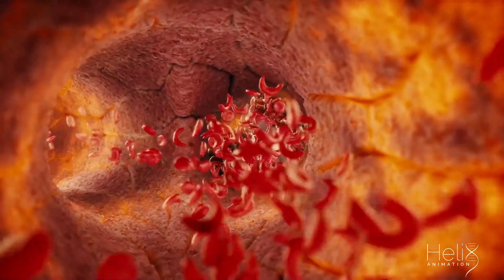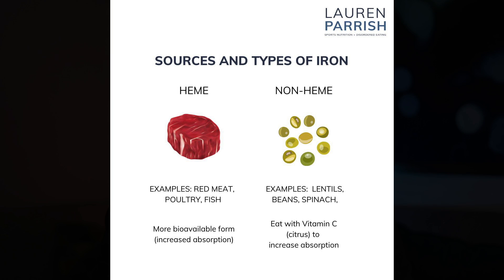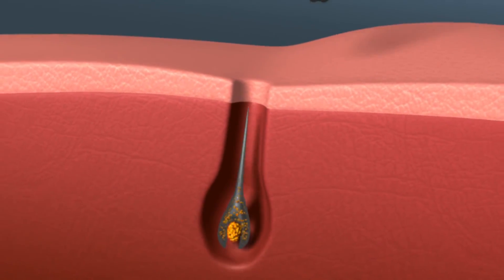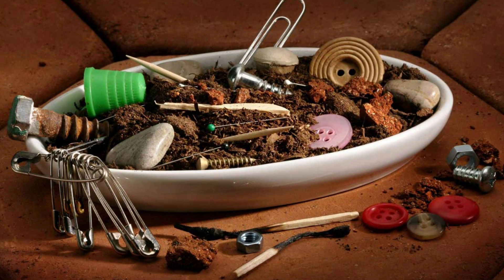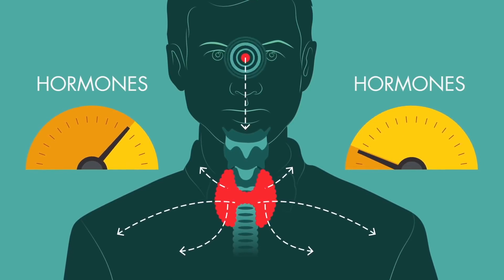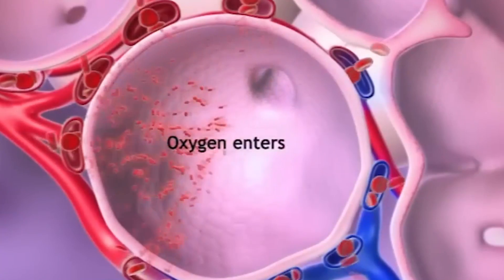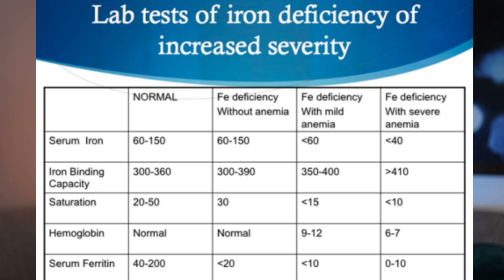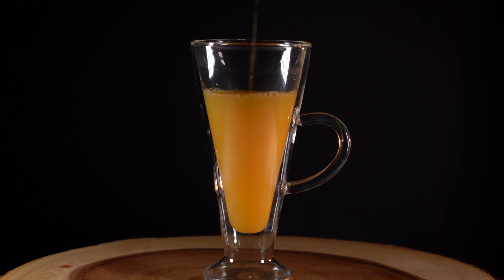7 SIGNS of Iron Deficiency to Catch Now | Iron Deficiency Without Anemia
7 Signs of Iron Deficiency. Iron Deficiency Without Anemia. Can Iron Deficiency Cause Hair Loss. Is Iron Deficiency Common? What Iron Deficiency Causes.

Timeline | Chapters
00:00 - Intro
0:43 - What Causes Low Iron?
1:50 - RDI
2:09 - 1st Sign
2:58 - 2nd Sign
3:34 - 3rd Sign
3:59 - 4th Sign
4:42 - 5th Sign
5:14 - 6th Sign
6:04 - 7th Sign
6:24 - Testing Iron Stores
7:10 - 8 Tips for Iron Supplements

Iron Deficiency and Skin

Iron deficiency often manifests externally through changes in skin coloration, characterized by pallor or paleness. Hemoglobin, reliant on iron, contributes to the red hue of blood, and diminished levels lead to a paler complexion. Paleness, particularly noticeable in the face, lips, and inner lower eyelids (conjunctiva), serves as a visible cue of underlying iron deficiency and warrants further investigation.

Iron Deficiency and Nails

Brittle or spoon-shaped nails, called  koilonychia, often accompany iron deficiency anemia. The structural integrity of nails depends on adequate iron levels for proper keratinization and collagen synthesis. Insufficient iron disrupts these processes, resulting in brittle, thin, or concave nails prone to splitting, cracking, or breaking easily. Observing changes in nail texture or shape can serve as an early warning sign of underlying iron deficiency.

Iron Deficiency and Ice Chewing

Pica, the  consumption of non-nutritive substances such as ice, clay, or dirt, is frequently associated with iron deficiency. The exact mechanism underlying this phenomenon remains unclear, but it's believed to stem from the body's attempt to fulfill iron cravings or alleviate associated symptoms like gastrointestinal distress.

Iron Deficiency and Circulation

Impaired oxygen transport due to insufficient iron can cause shortness of breath, especially during physical activity or exertion. Individuals may experience breathlessness, even with mild exertion, indicating a potential deficiency in iron stores.

Iron Deficiency and Cold Hands and Feet

Which happens when your body prioritizes using oxygen for vital organs instead, leaving your extremities behind. And also, If you’re not getting enough oxygen into your tissues, you don’t have a normal sensation of whats hot and what cold. Another interesting explanation for this is how we all need iron for a healthy thryoid.
When there is a lack of iron, this affects how our thyroid hormones regulate our body temperature.

Iron Deficiency and Hair Loss

This is because our Hair strands need oxygen to grow and stay on your head, having low iron, affects your hemoglobin, which affects how much oxygen your cells carry.  Now: If you're losing about 50 to 100 hairs per day, thats normal. But anything above that, may be related back to your iron levels. And Its a condition known as telogen effluvium.